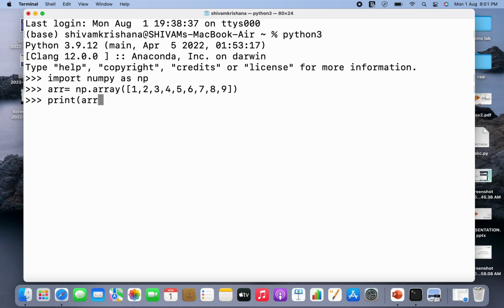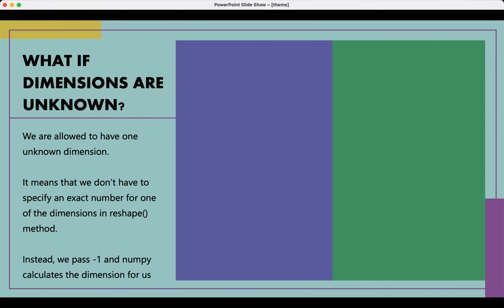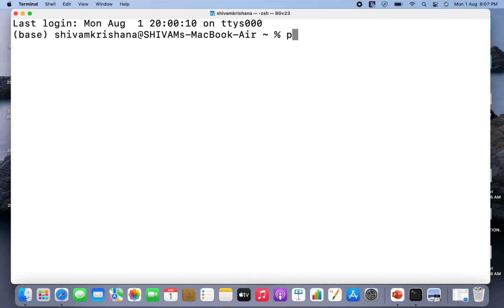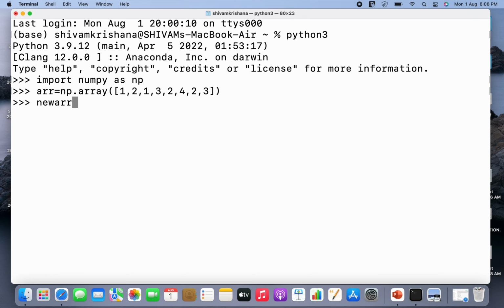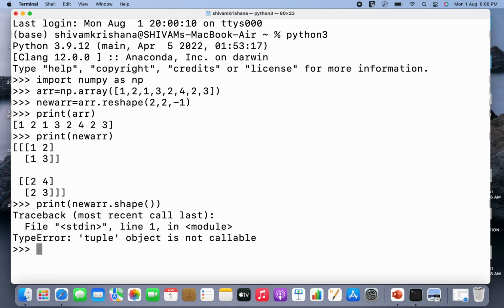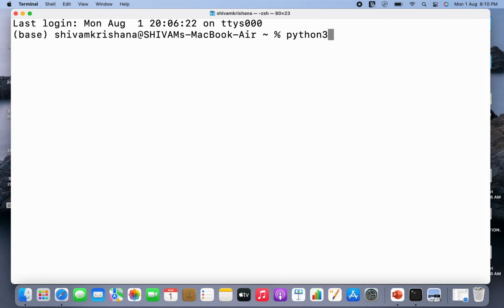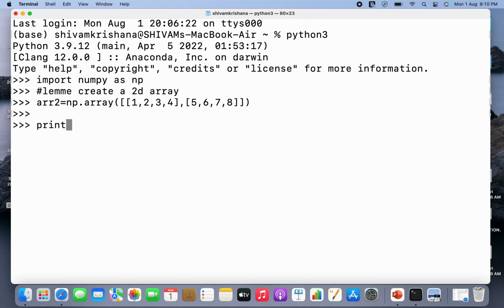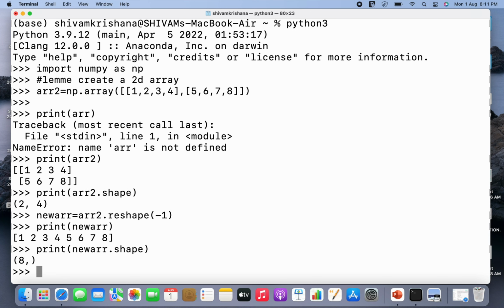Python NumPy Tutorial For Beginners - How to Manipulate Arrays | NumPy Reshape Function (Part 2)